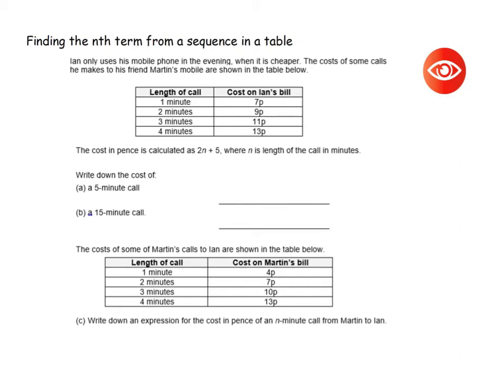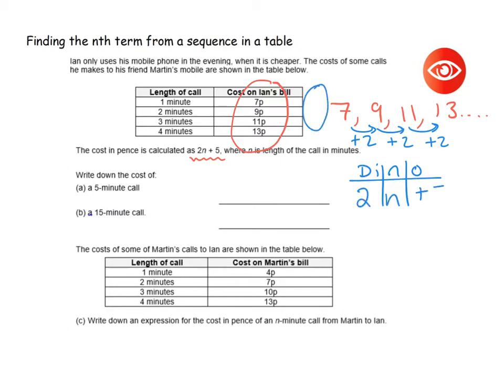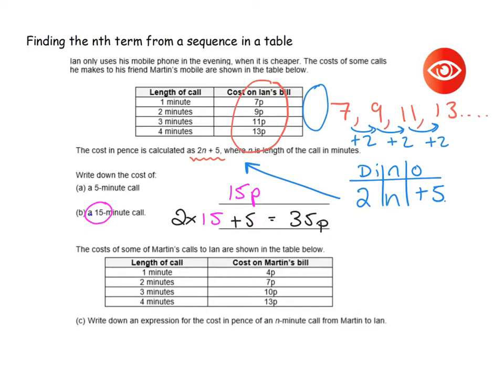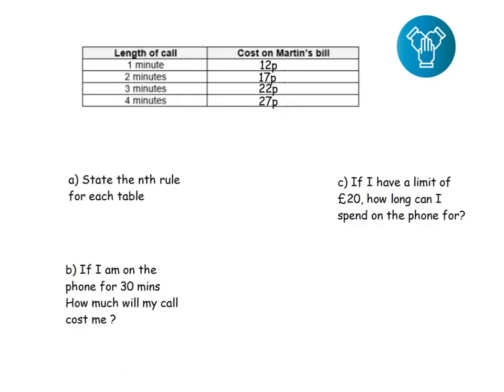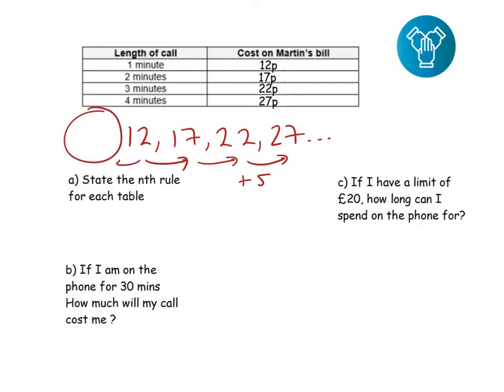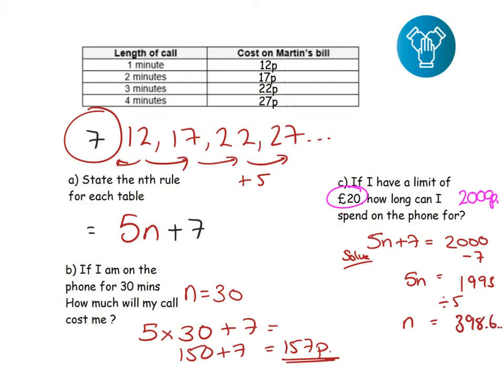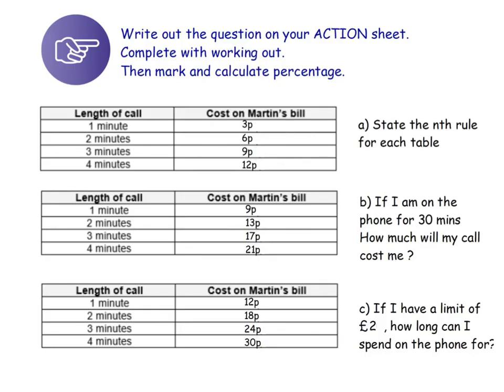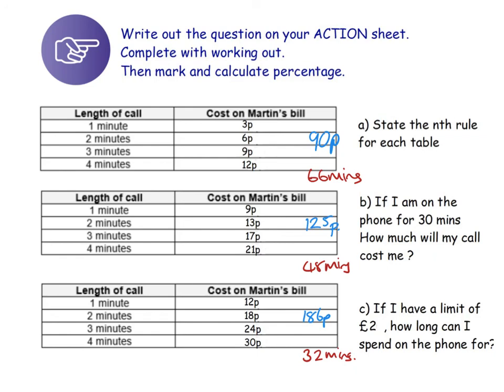Finding the nth term from a sequence in a table